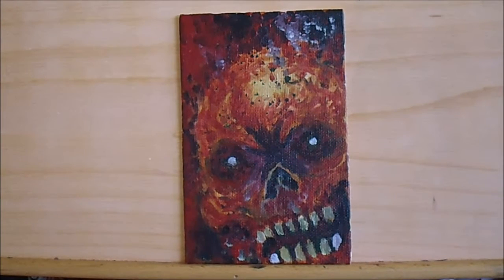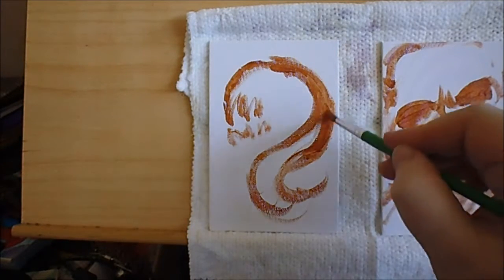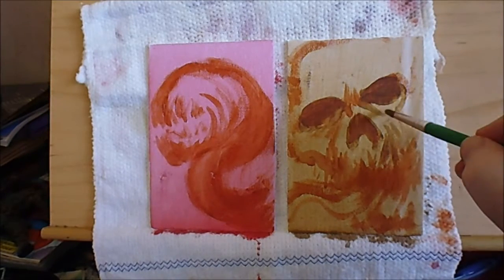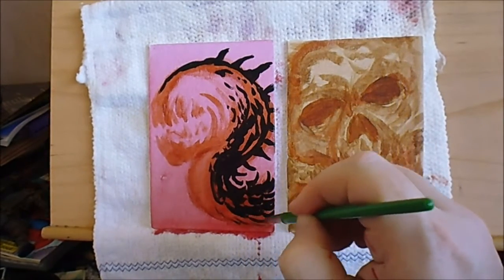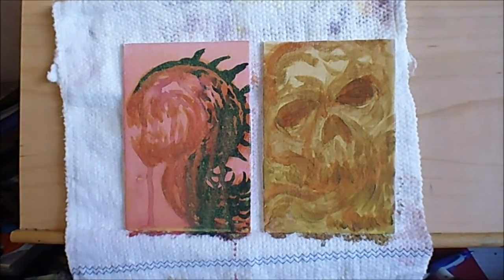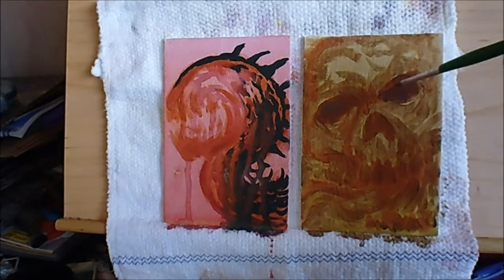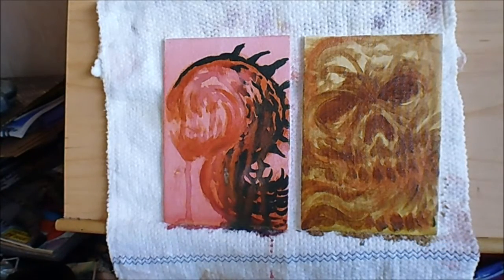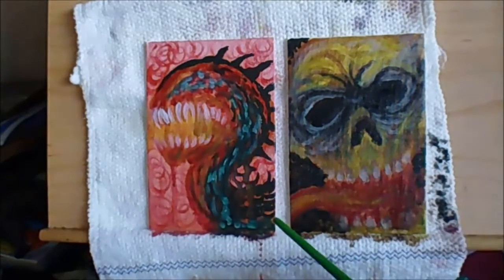Experimental Acrylic Painting Break Today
Day 86 in the daily art vlog. Experimental acrylic painting is the order of the day today. Saw a cool video on acrylic glazing and thought I'd try and do some micro painting incorporating some of the techniques I saw in the video.